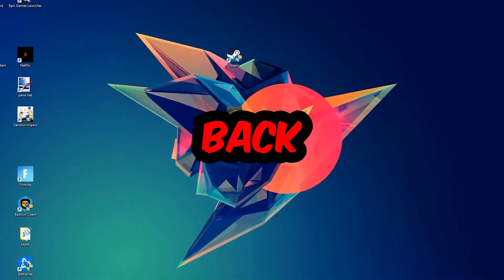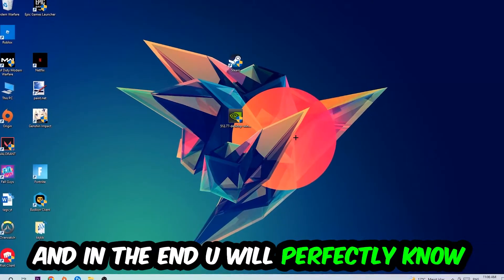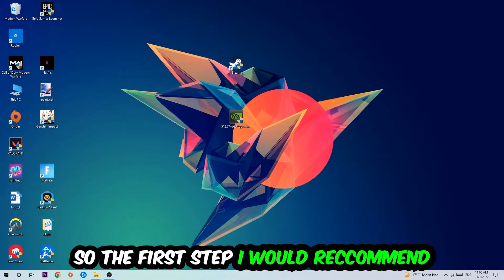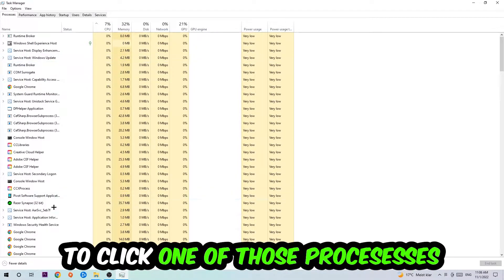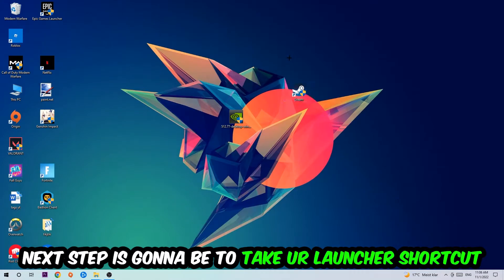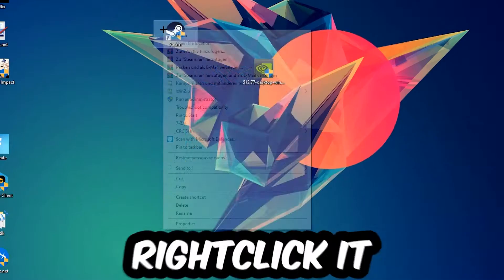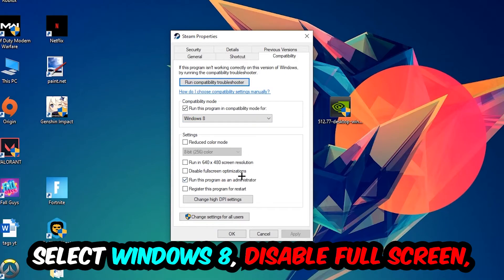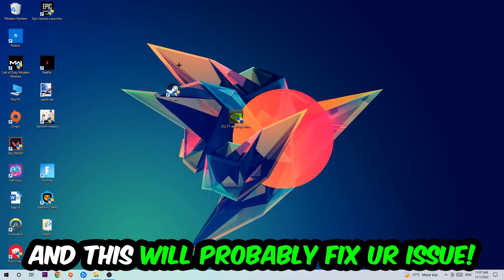Fallout New Vegas – How to Fix Crash on Startup – Complete Tutorial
how to fix Fallout New Vegas crash on startup,
how to fix Fallout New Vegas crash on startup pc,
how to fix Fallout New Vegas crash on startup ps4,
how to fix Fallout New Vegas crashing on startup fix,
how to fix Fallout New Vegas crashing on startup pc,